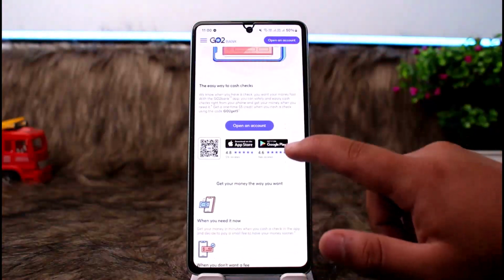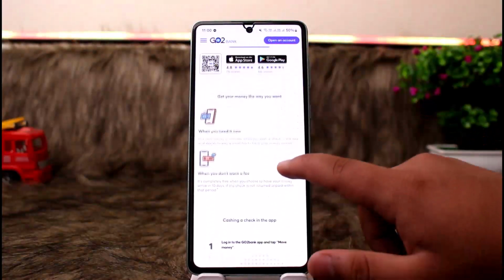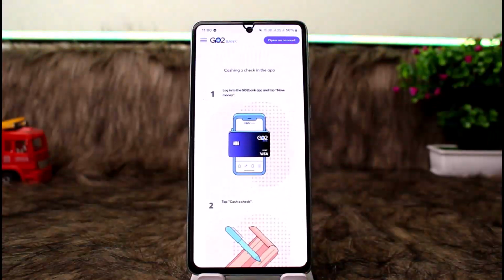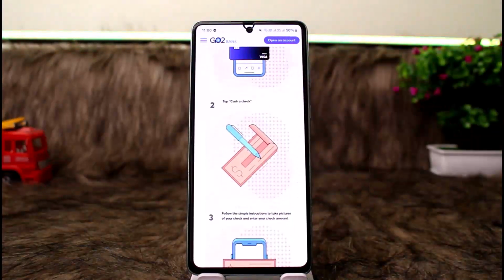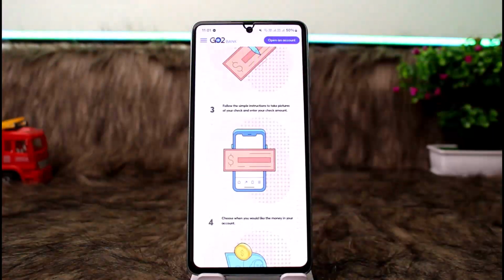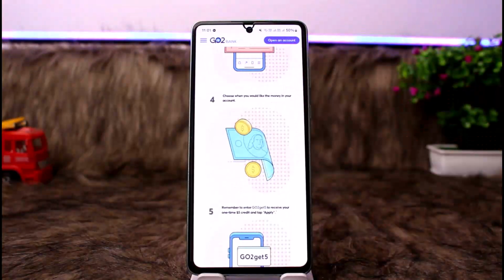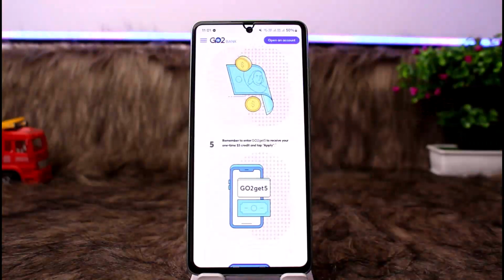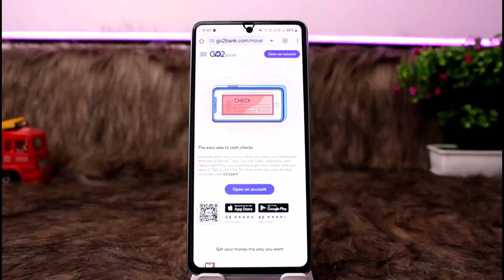How To Deposit a Check On GO2bank ! (2025)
In this video, you’ll learn how to deposit a check using the GO2bank app. The process is simple and allows you to deposit checks conveniently from your mobile device. To get started, open the **GO2bank app** and log into your account. Once you're on the home screen, tap on the **"Move Money"** option. From the available options, select **"Cash a Check."** This feature enables you to deposit your check by capturing images and submitting the necessary details.

Next, follow the on-screen instructions to take clear pictures of both sides of your check. Make sure the check is well-lit and properly aligned for a successful deposit. After taking the photos, enter the check amount and confirm the details. You’ll then be asked to select how quickly you’d like the funds to be available in your account—GO2bank may offer standard or expedited processing options, with faster access sometimes incurring a fee.

Additionally, if you’re eligible, you can enter **GO2get5** to receive a one-time $5 credit when cashing your first check. Once everything is confirmed, tap "Apply" to complete the process. Your deposit will be processed based on the timing option you selected. This method makes it easy to deposit checks without visiting a bank.

Timestamps:
0:00 Introduction
0:18 Logging into the GO2bank app
0:32 Selecting "Move Money" and "Cash a Check"
0:45 Taking pictures of your check
0:58 Choosing deposit speed and confirming details
1:06 Applying promo code for eligible users
1:13 Conclusion